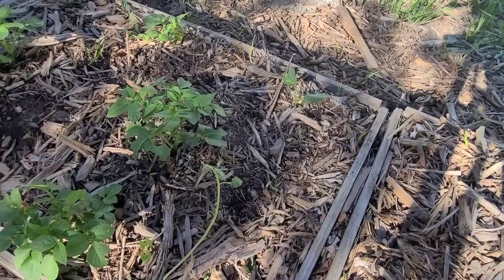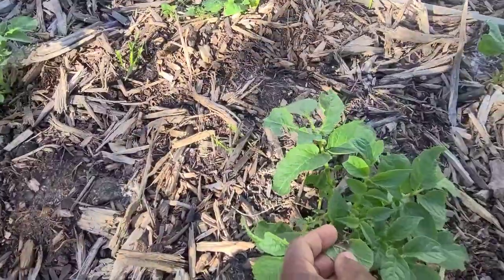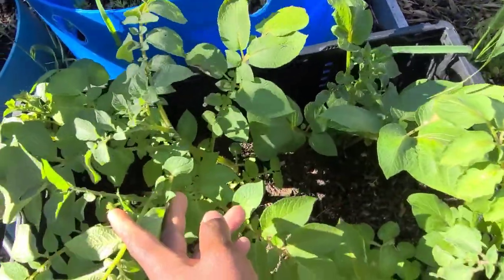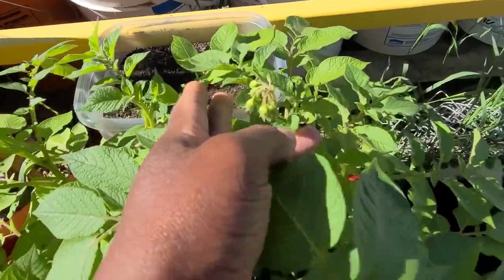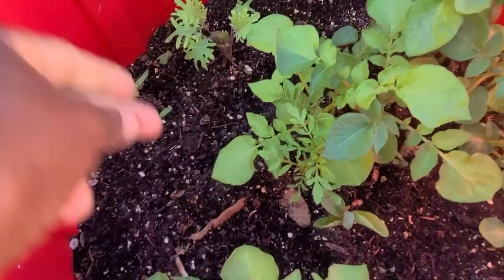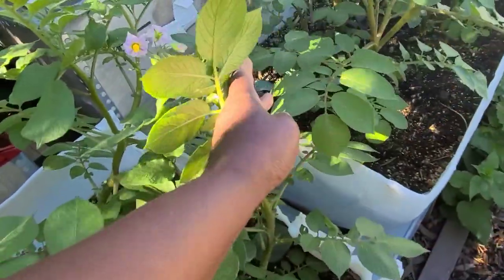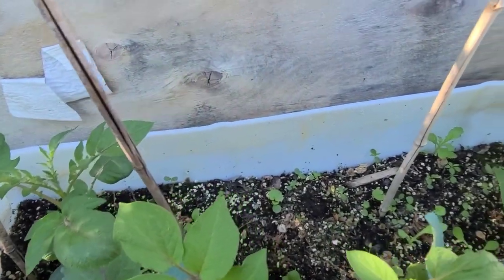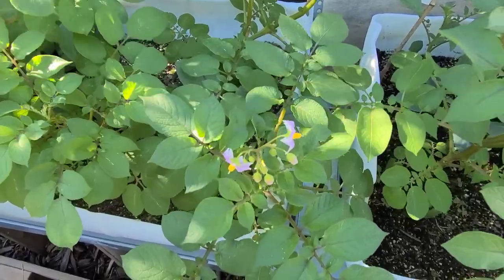Potato Update |Here Comes The Potatoes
I'm excited for what's happening with my potatoes so I'm sharing it with you.